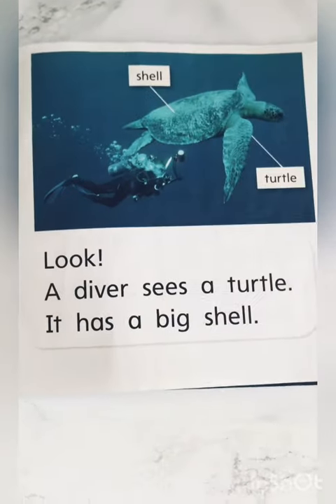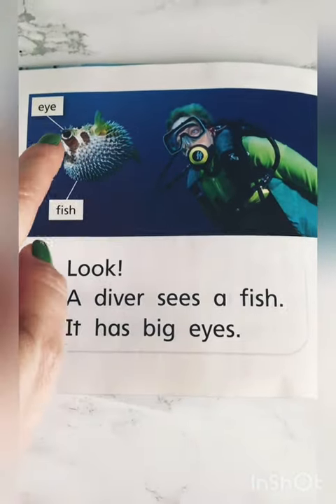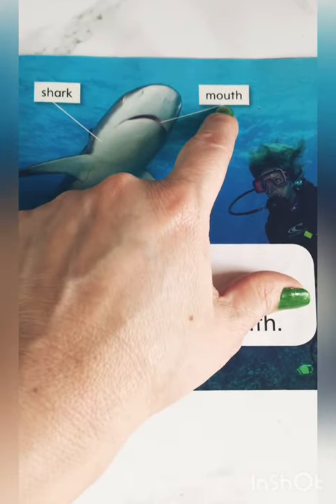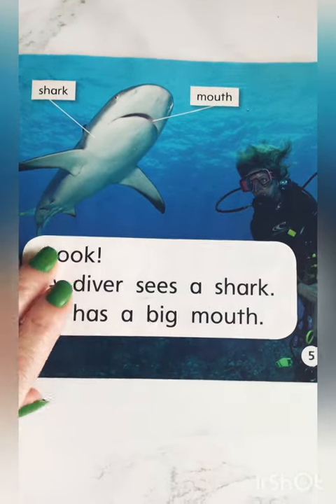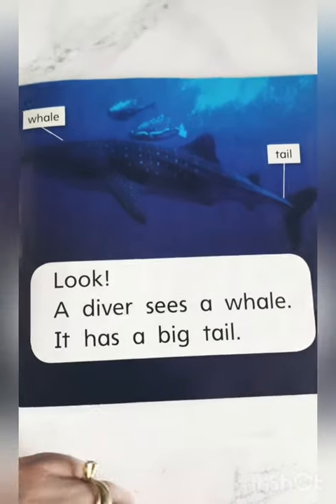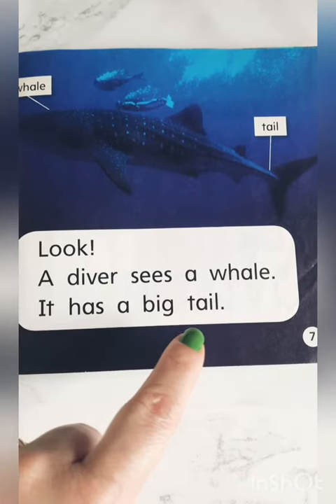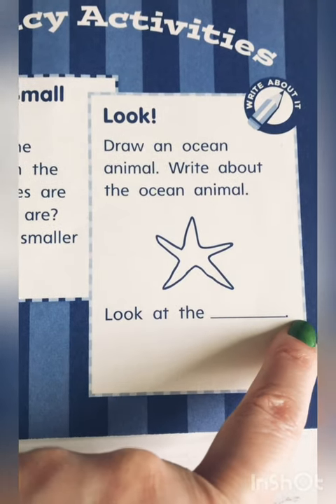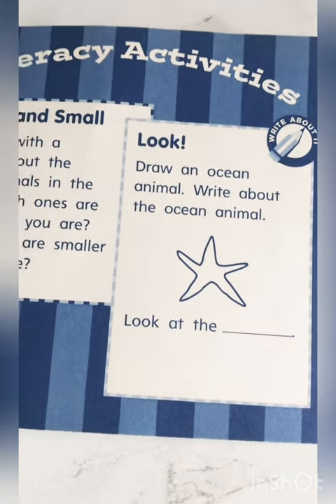Sight words: " Has and Look "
The Ocean
By Michael Evans